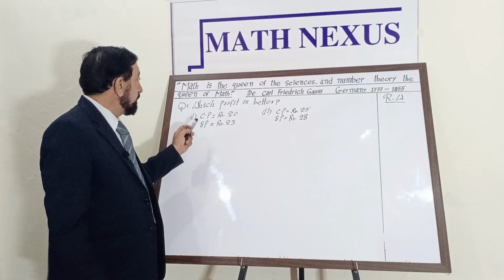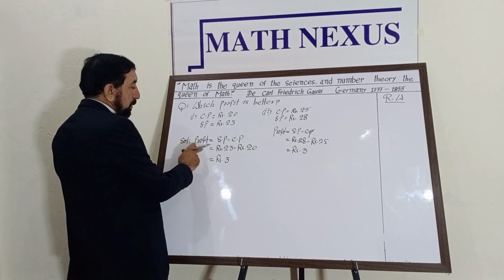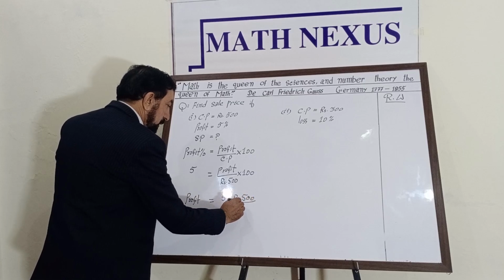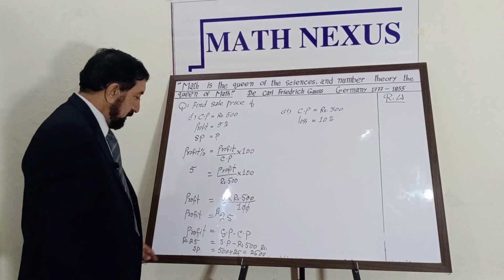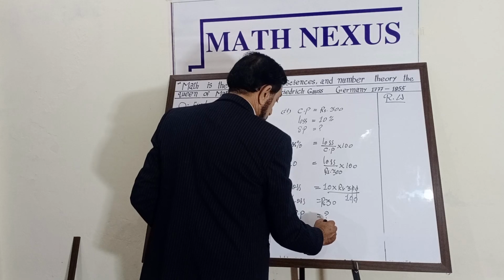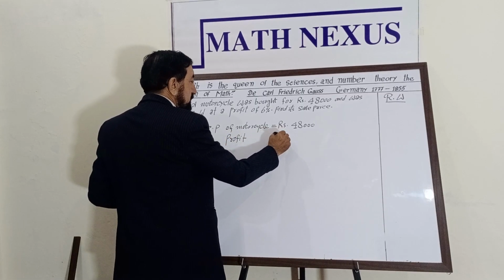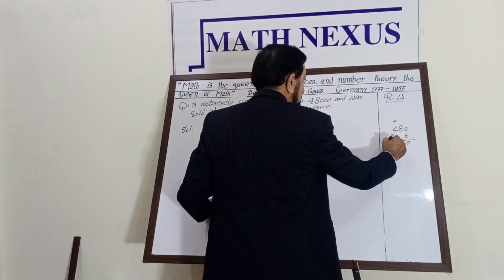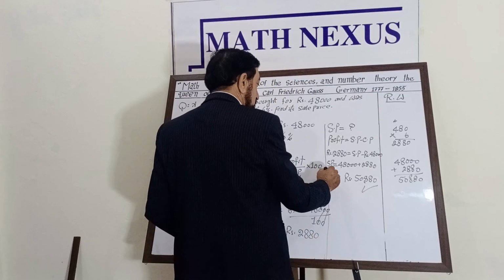profit and loss | Class 7 & 8 | Solve Question | Part 2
I this playlist I have discussed Profit and Loss Topic. I have also solved the exercise question of class 7 & 8 book.